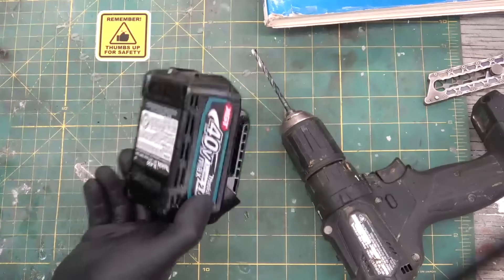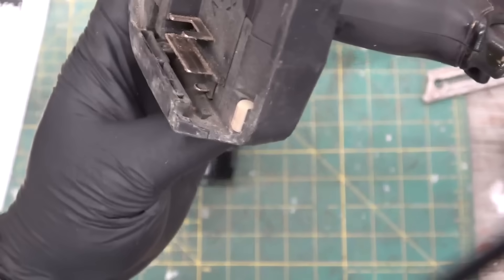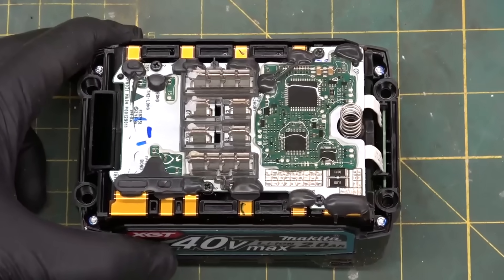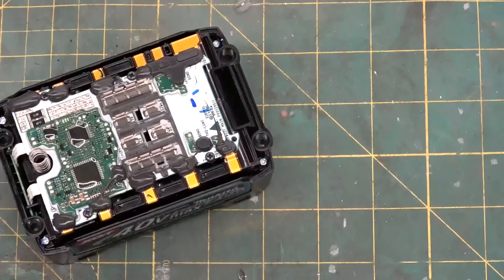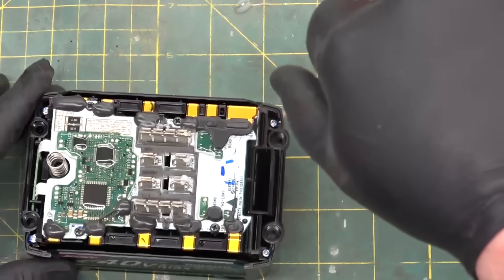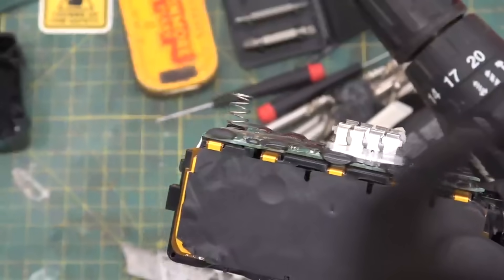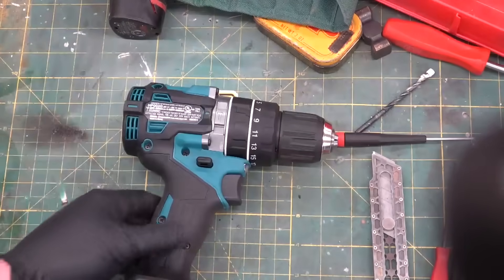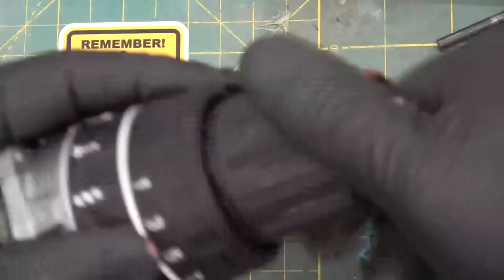BOLTR: Terrible 40V Drill || Et tu, Makita?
Teardown of Makita's new 40V line.